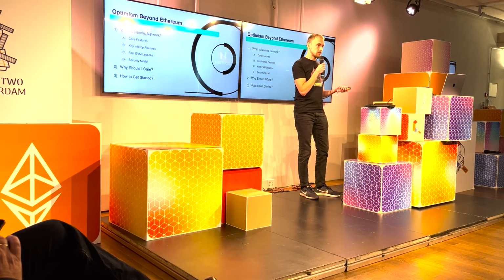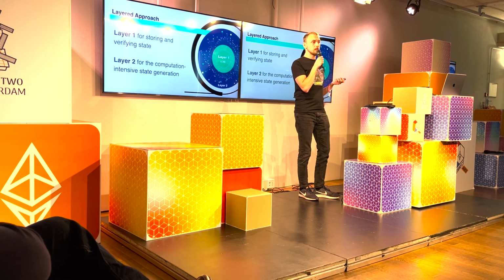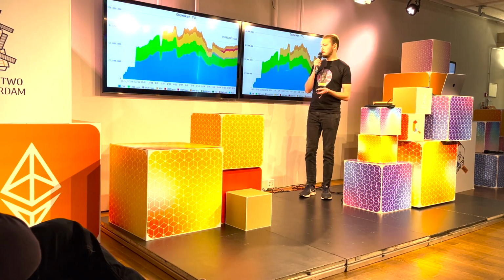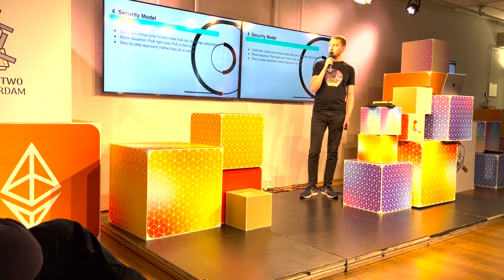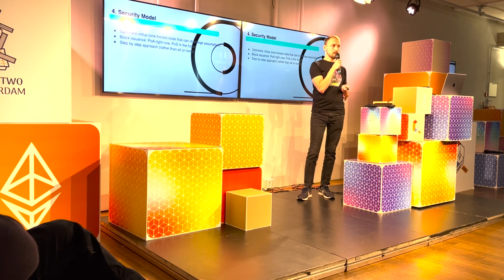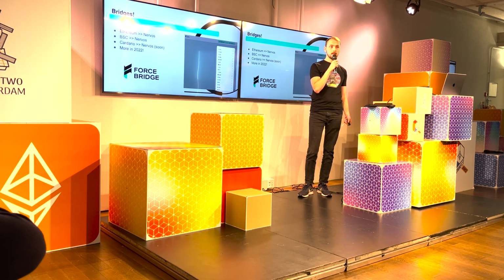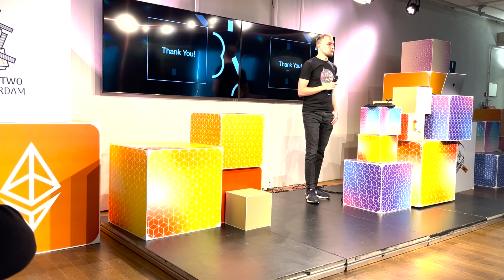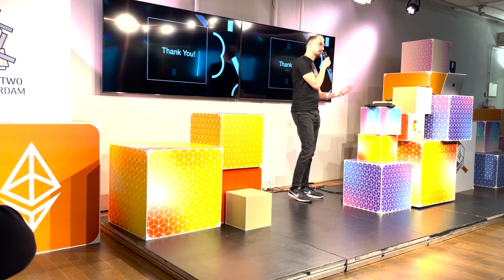Layer Two Amsterdam Conference: Optimism beyond Ethereum - EVM in non-EVM chains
Check out what Nervos’ Senior Developer Relations says about EVM in non-EVM chains.